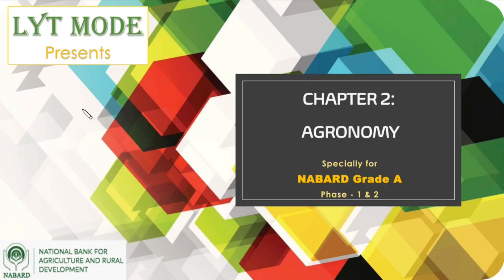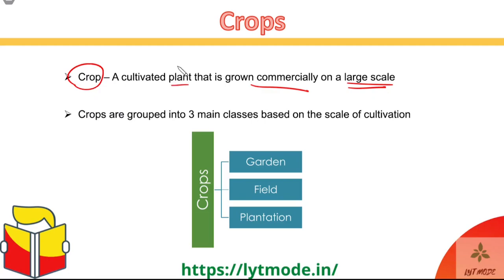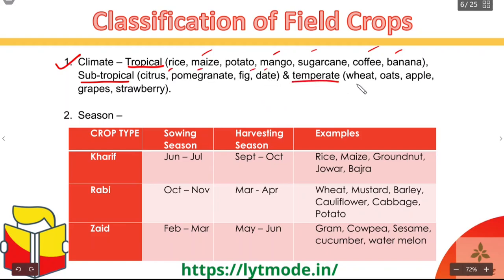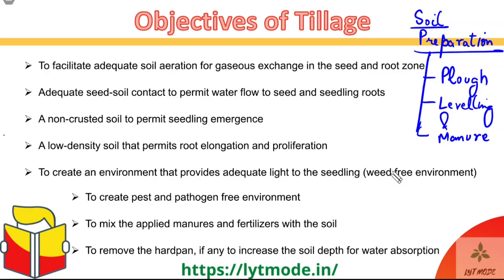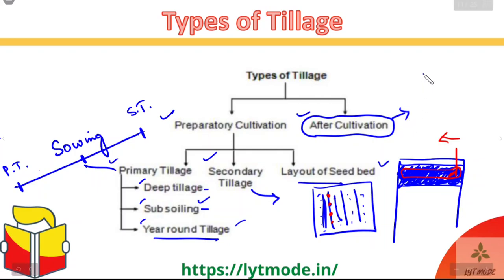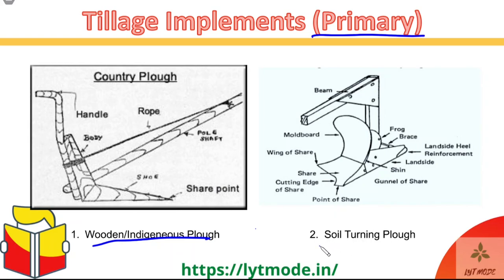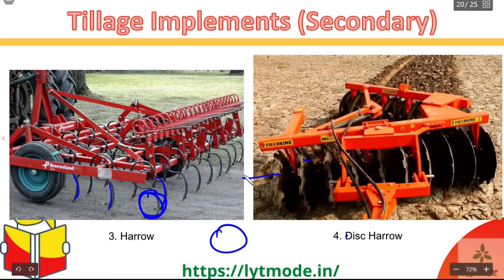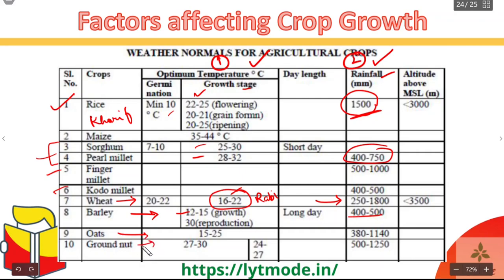Agronomy | NABARD 2021 | NabardARD | LYT Mode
Important for NABARD 2021
CONTENTS
00:00 Introduction
01:15 Introduction Agronomy
08:00 Crops
Types of Field Crops
Classfication of  Field Crops
Objectives of Tillage
Types of Tillage
Classfication of Tillage
Primary Tillage
Secondary Tillage
Factors affecting crop growth
🥁 Drumroll, please… introducing our latest courses
⚡️Choose LYT Mode to reduce your cognitive load.